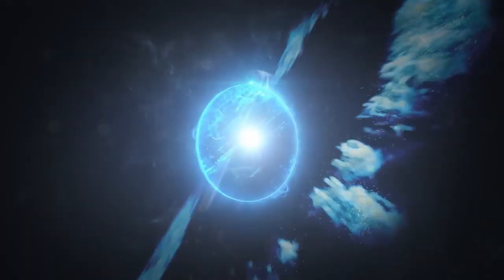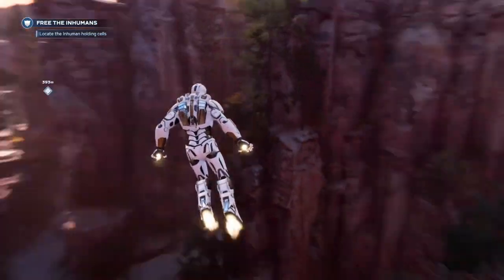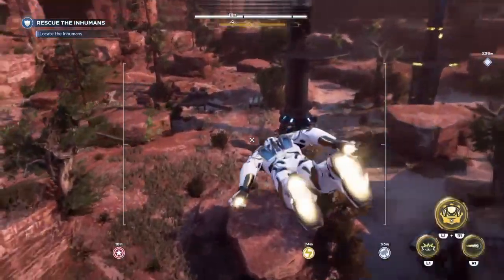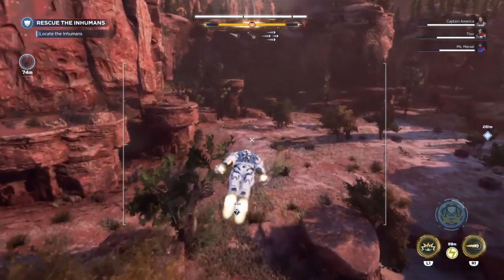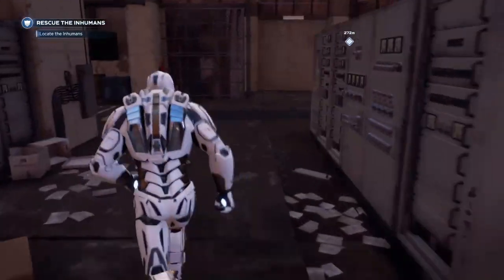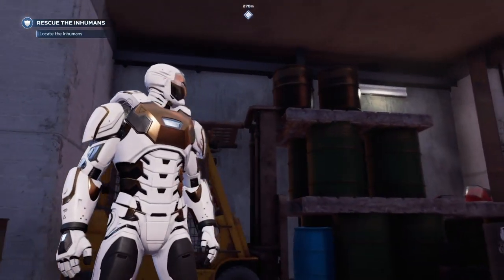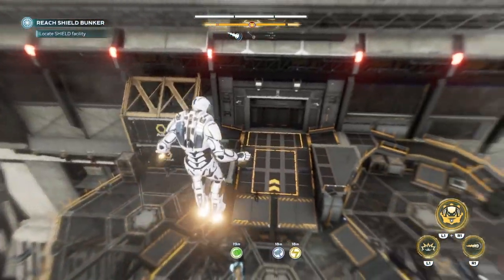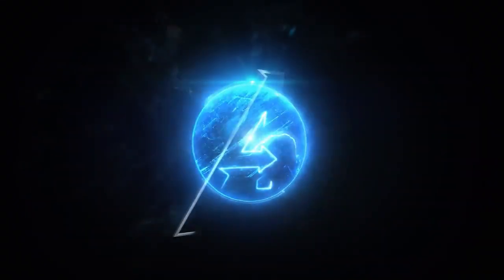Marvel's Avengers: SECRET SHIELD DESERT VAULT MISSION! | Quest Guide (How To Get It)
The hidden mission is a Desert Vault set in the Utah Badlands area , in order to aquire this Secret Mission youll need to travel to a rotating mission called "Free The Inhuman". In that mission, i'll show you where to find a secret SHIELD bunker that's been hidden away from the enemy forces of AIM.Today i'll show you how to get it.

🚩Embrace Your Powers
• Progress through the campaign to rebuild your Hero roster then continue to battle AIM solo or online with friends
• Unlock powerful skills and gear for Earth’s Mightiest Heroes to suit your playstyle
• Customize these iconic Heroes with original and new outfits inspired by over 80 years of Marvel history

🚩Assemble Online
• Using a reclaimed helicarrier as a base of operations, launch Hero Missions (single-player) and Warzone Missions (single-player or co-op) in hotspots around the globe
• Up to four players assemble online to defend the Earth from escalating threats
• As the narrative unfolds, new Super Heroes and regions are delivered at no additional